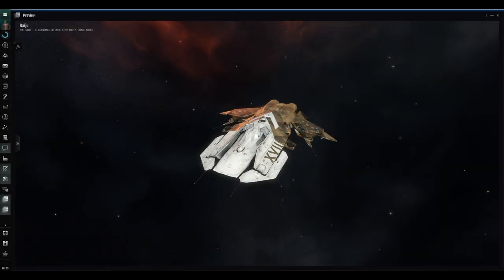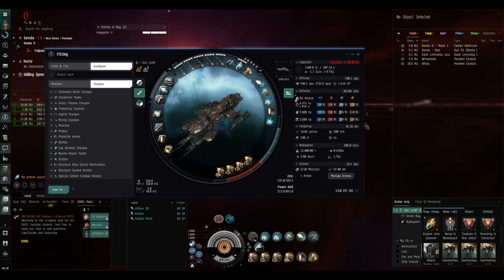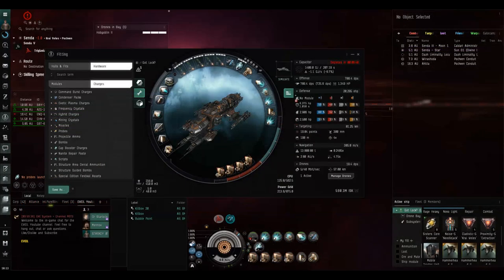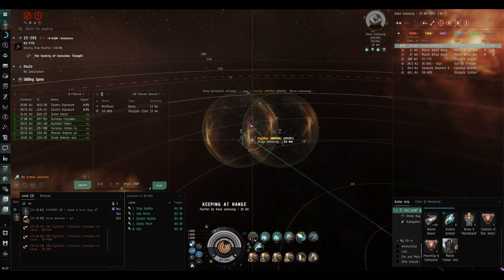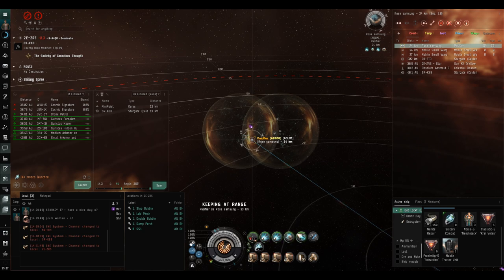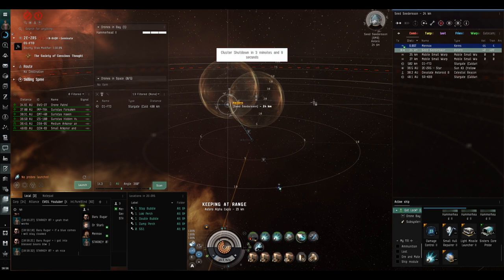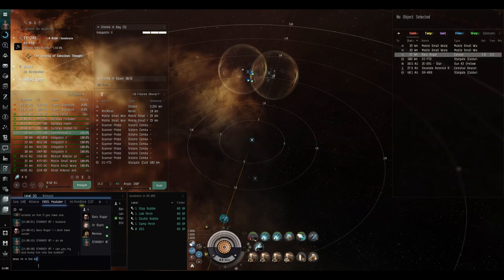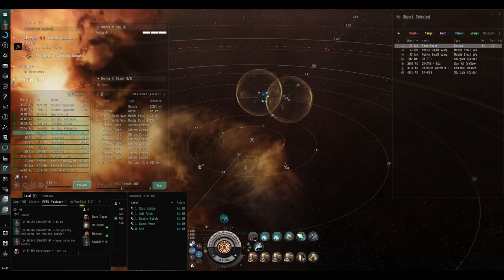Budget Raiju - The Damp Loki Trap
Poke fun at your victims from safely outside their lock range, what better way to keep your hands clean?

Try Eve Online using the below link, and get 1million free Skillpoints!

Here's the Loki and Keres fits I used, consider bringing remote reps and a depot in your cargo for when your Keres takes a few dings. Use your drones for decloaking, and remember to bring bubbles:

[Loki, HAM Cloaky Kiter]
Missile Guidance Enhancer II

50MN Cold-Gas Enduring Microwarpdrive
Caldari Navy Warp Disruptor
Dread Guristas Stasis Webifier
Large Shield Extender II

Medium Polycarbon Engine Housing I
Medium Rocket Fuel Cache Partition II

Loki Core - Immobility Drivers
Loki Defensive - Covert Reconfiguration
Loki Offensive - Launcher Efficiency Configuration
Loki Propulsion - Intercalated Nanofibers

Inferno Rage Heavy Assault Missile x330

[Keres, Simulated Keres Fitting]
Inertial Stabilizers II
Inertial Stabilizers II
Inertial Stabilizers II

Remote Sensor Dampener II
5MN Cold-Gas Enduring Microwarpdrive

Small Inverted Signal Field Projector I

Scan Resolution Dampening Script x4
Targeting Range Dampening Script x4